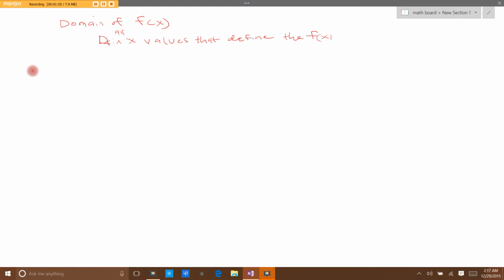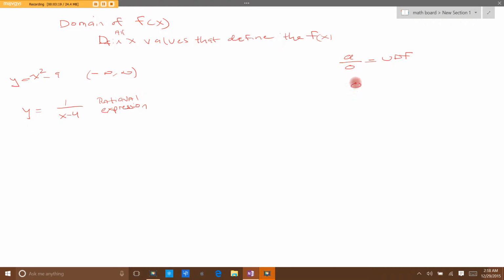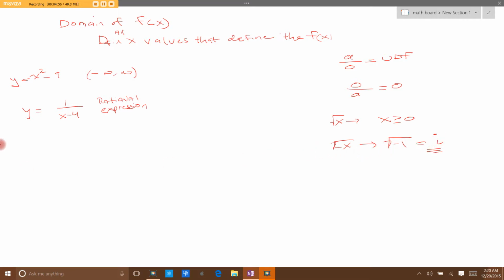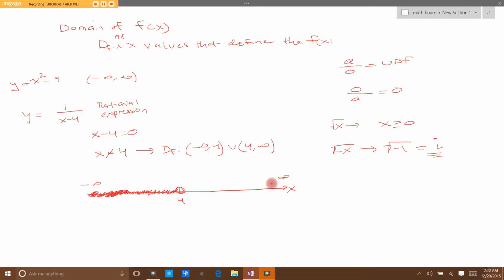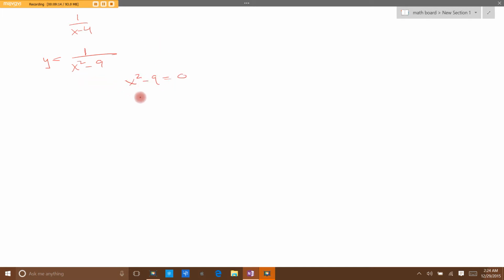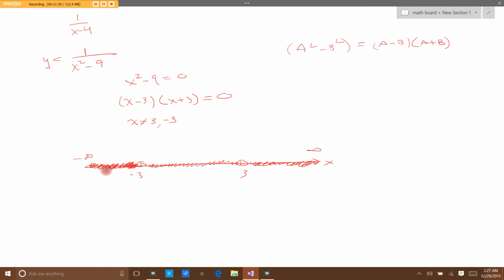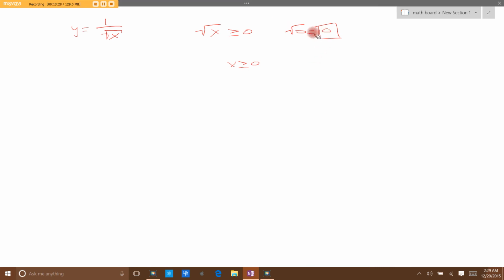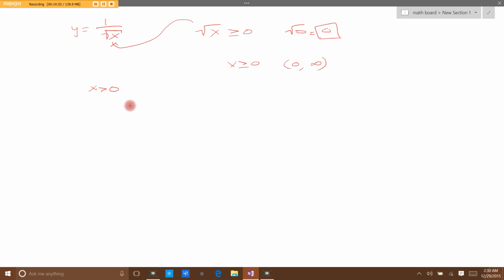domainOFfxns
drawing out concepts regarding domain of fxn's: Precalculus